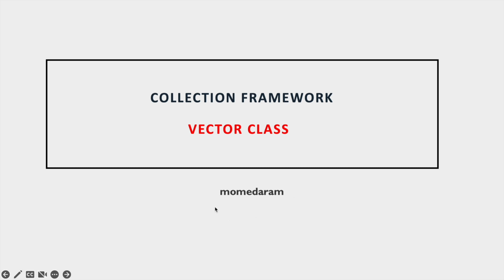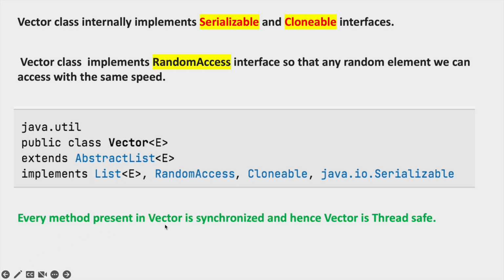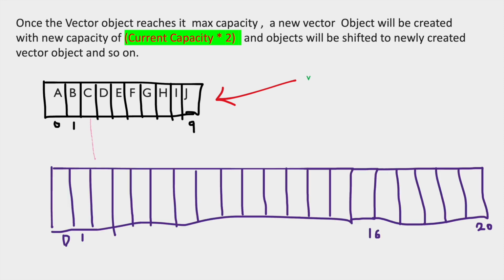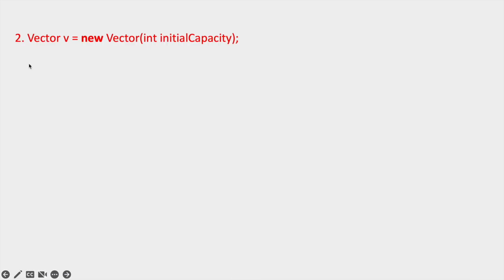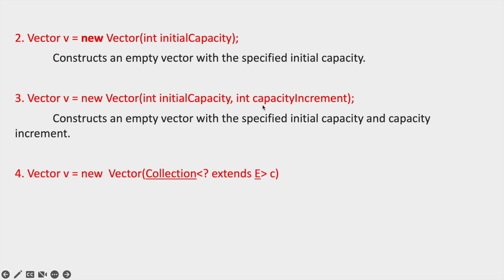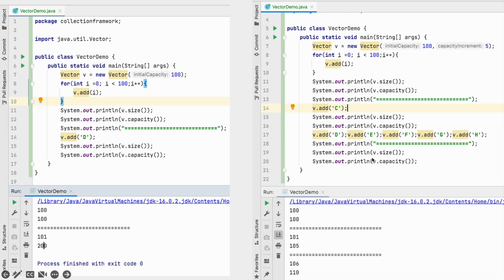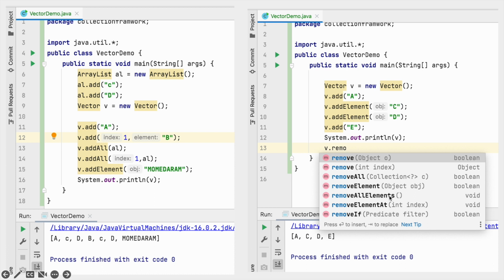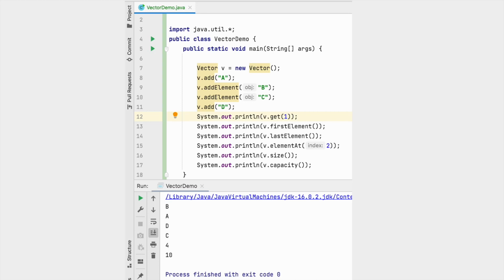Vector Class - Collection Framework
Properties of Vector Class,
Constructors of Vector Class,
All methods for Adding  an elements to Vector Object,
All methods for Removing an  elements from Vector Object,
All methods for retrieving an elements from vector Object,